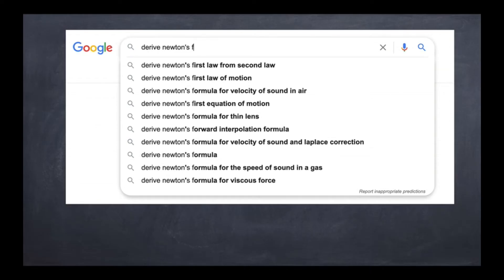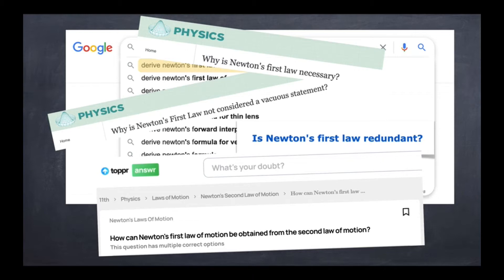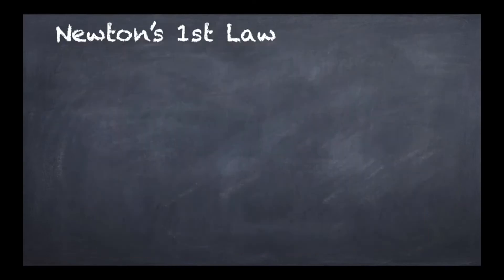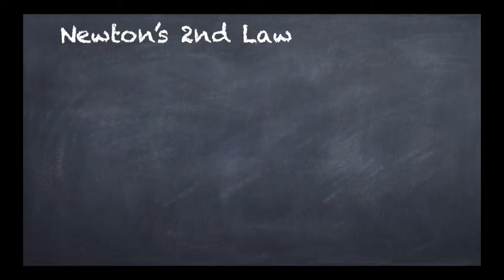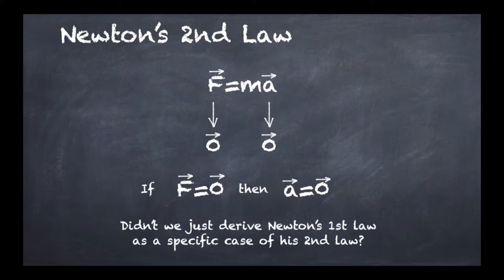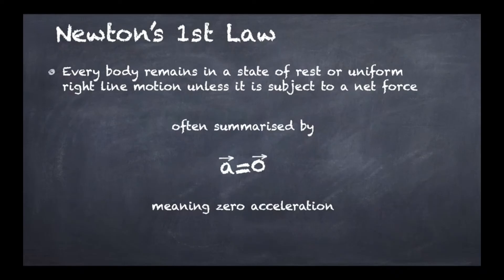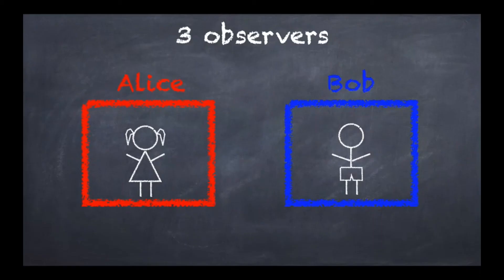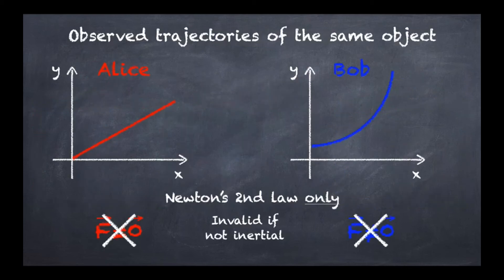Newton's First Law by Dr Fabien Paillusson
In this episode of "Not So Fast!!" Dr Fabien Paillusson takes a look at Newton's first Law of motion and discusses why it is necessary although it might initially appear as redundant with Newton's second Law of motion.

The interested viewer can learn more about this topic by directly looking at the original material i.e. translations and explanations of Newton's Principia:
- Magnificent Principia: Exploring Newton's masterpiece
- The Principia: The authoritative translation
- Philosophy and the Foundations of Dynamics